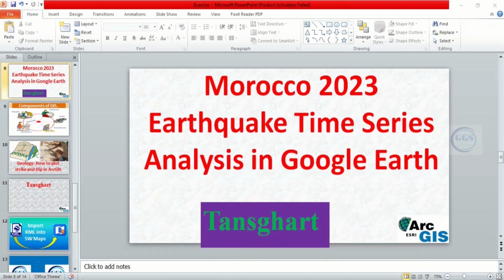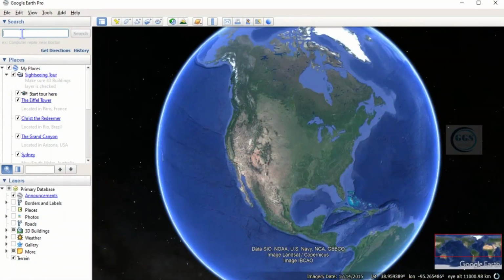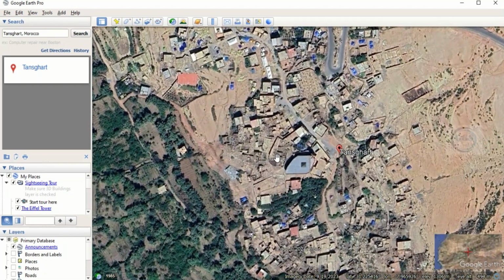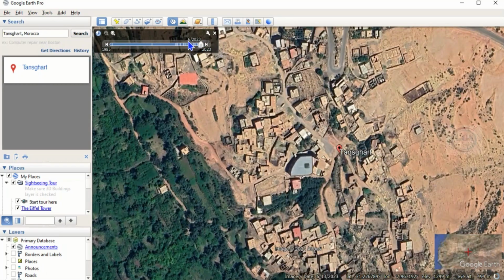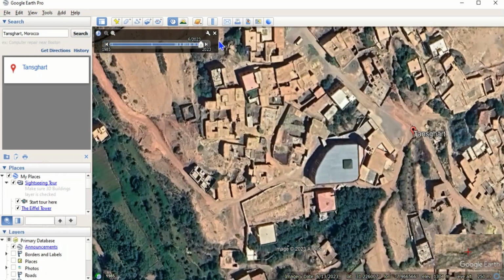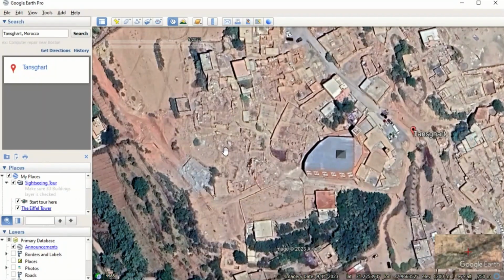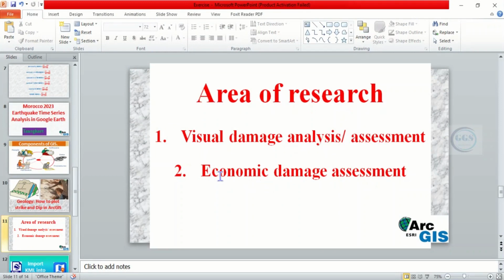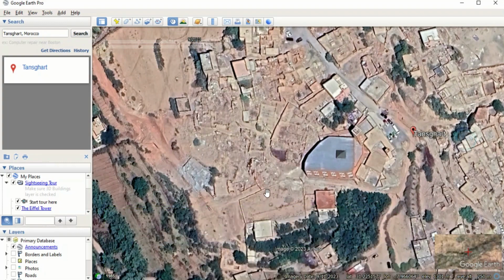Morocco 2023 Earthquake Time Series Visual Analysis in Google Earth Pro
Earthquake is a sudden shaking of the ground caused by the passage of seismic waves through Earth's rocks. Google satellite images can be used to assess or analyze environmental hazards such as flood and earthquake. This video shows you how to use Google Earth to perform Earthquake Time Series visual analysis using a case study of Morocco 2023 earthquake. May those killed by the earthquake rest in peace (Amen).